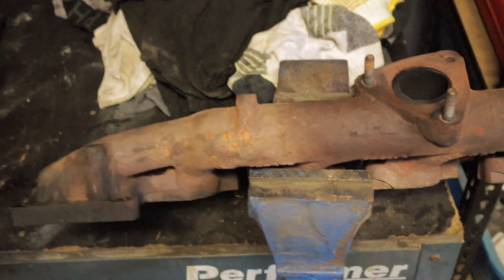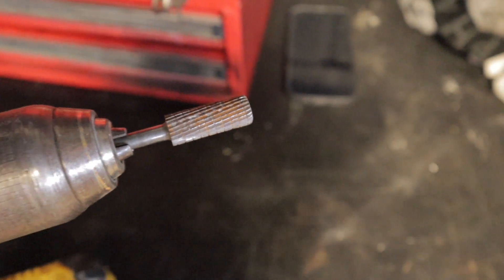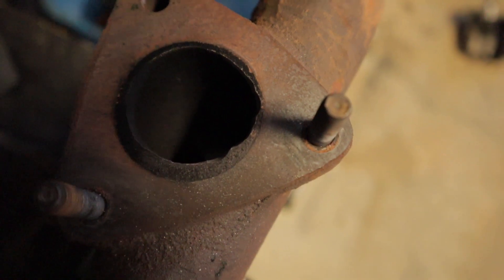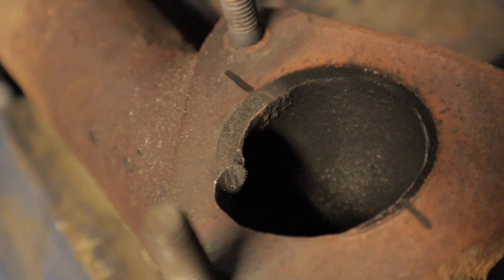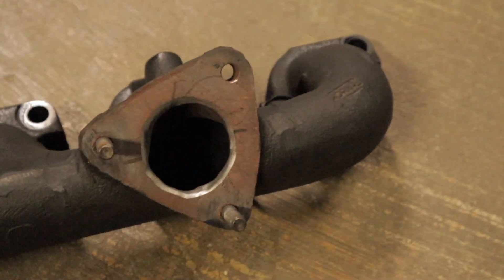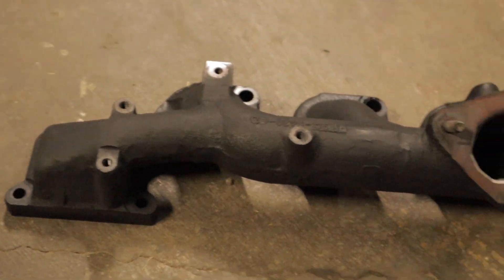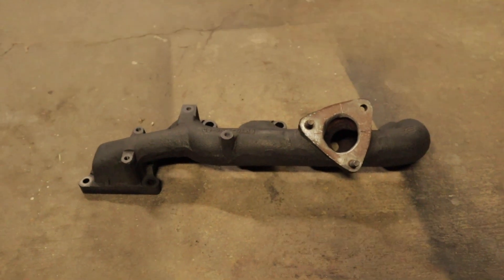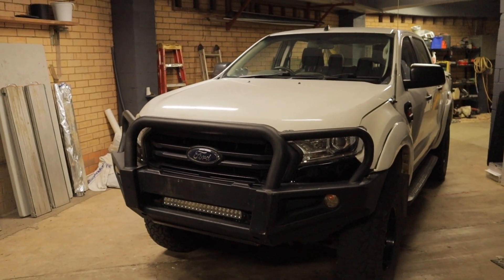Ford Ranger Turbo Exhaust Manifold Port Matching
There is a big difference between turbo exhaust port size & manifold port size , today we fix that issue.